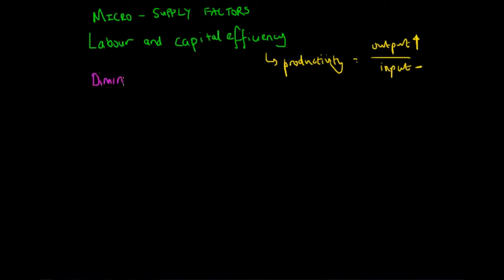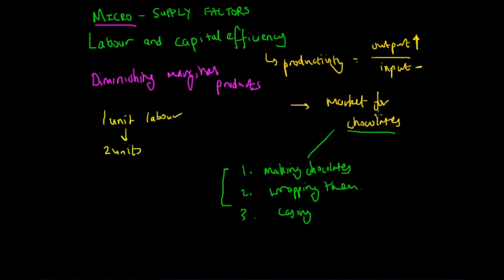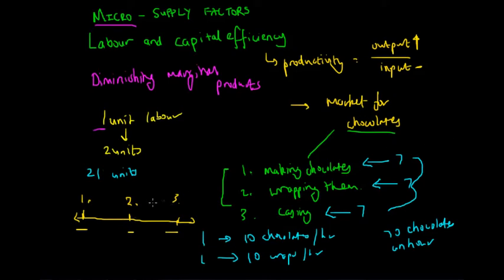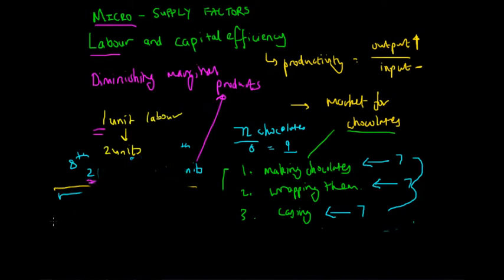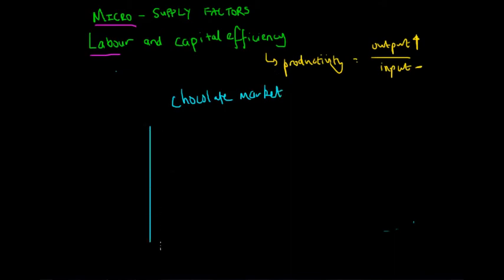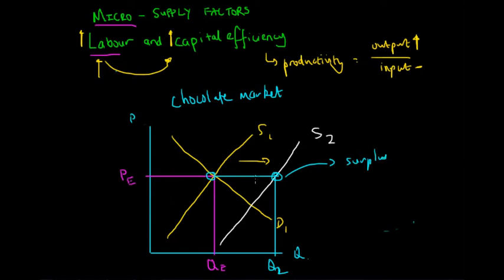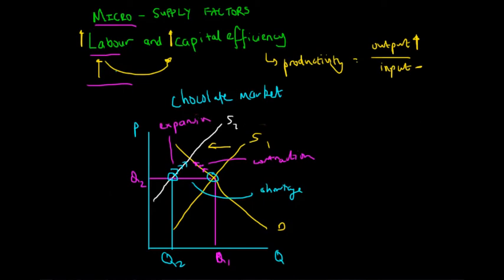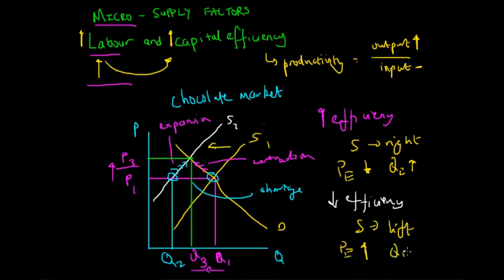Effect of Labour and Capital Efficiency on Supply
In this video, we look at how changing labour side conditions and capital efficiency can add or subtract from supply in certain markets.